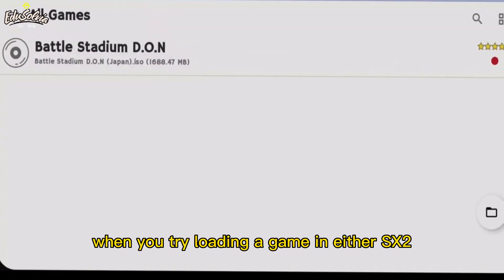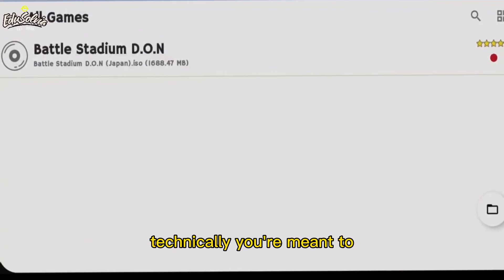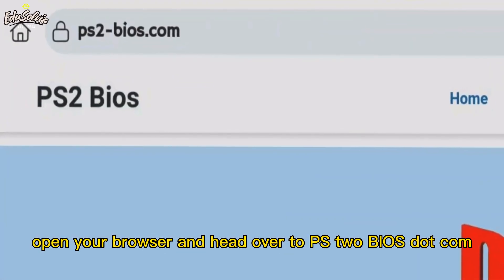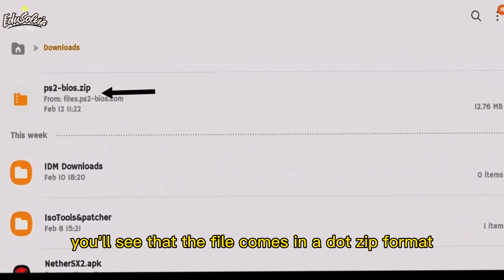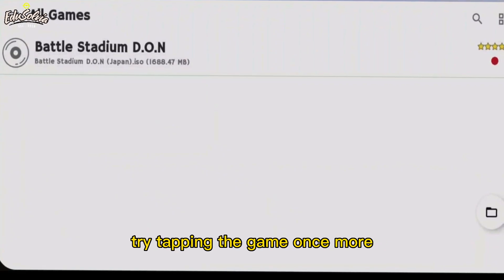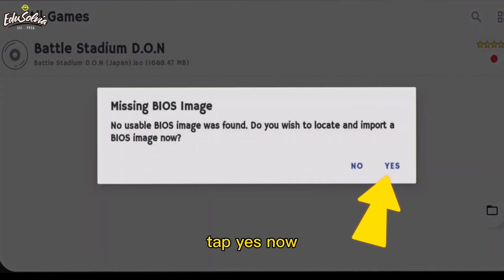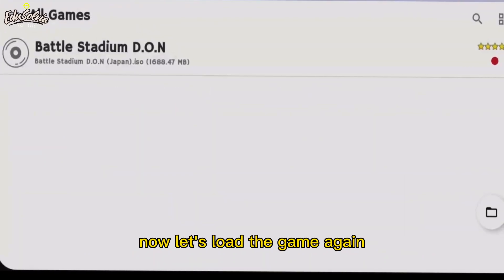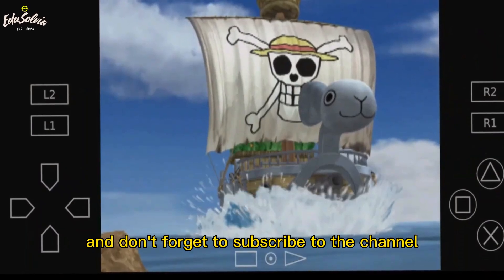How to Fix AetherSX2 Missing BIOS Image in 2025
How to Fix AetherSX2 Missing BIOS Image

Are you seeing the “Missing BIOS Image” error in AetherSX2? ⚠️ Don’t worry! In this 2025 guide, I’ll show you step-by-step how to fix the AetherSX2 missing BIOS image error and get your PS2 emulator up and running.

✅ What you’ll learn:
- Why AetherSX2 needs a BIOS image
- How to legally obtain a PS2 BIOS file
- How to load the BIOS in AetherSX2
- Tips to avoid future errors

💡 Timestamps:
0:00 - Introduction
0:30 - Why BIOS is Missing
1:00 - Getting the PS2 BIOS
1:30 - Loading BIOS in AetherSX2
2:30 - Final Tips & Outro

⚠️ Note: Only use BIOS images from your own PS2 console to comply with copyright laws.